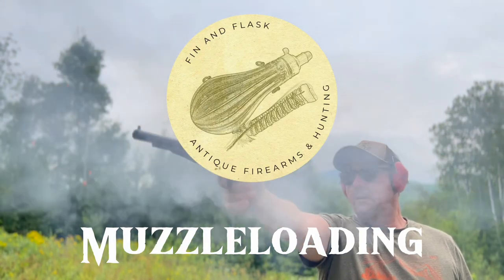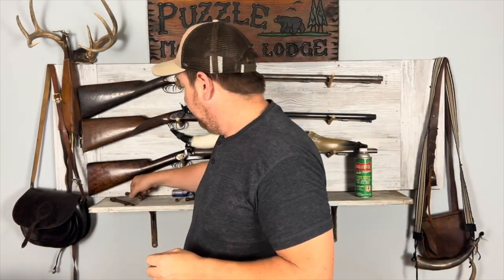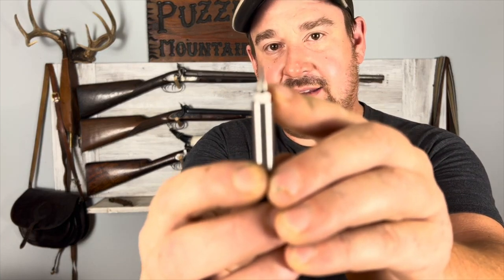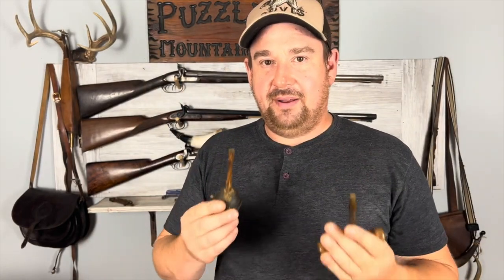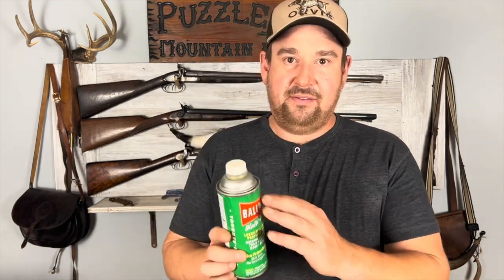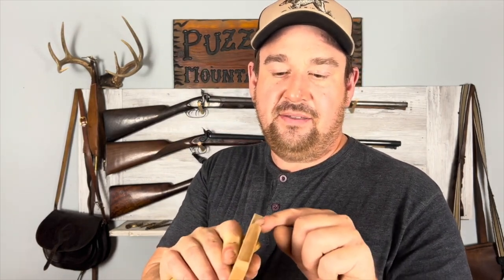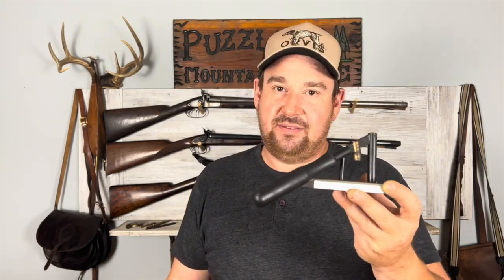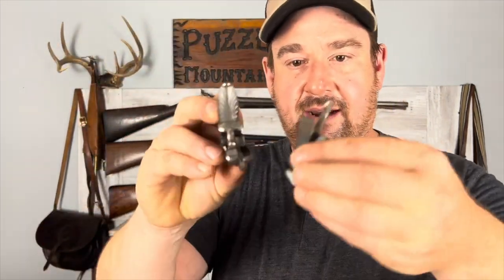Mastering the Basics: Muzzleloading Accessories. Blackpowder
On today's muzzleloading Basics video we will be discussing accessories or otherwise called Accoutrements. We will cover all the basics needed to get started and what you may want in the future

Ebay link

🔥 Ready to dive into the world of muzzleloading accessories? Join us in this comprehensive guide where we explore the must-have gear that every black powder enthusiast should consider. Whether you're a seasoned muzzleloader or just starting out, this video has something for everyone!

In this video, we'll cover:
🔫 Essential Muzzleloader Accessories: Discover the essential tools and equipment you need to ensure a safe and successful muzzleloading experience.
🪶 Powder, Bullets, and Sabots: Learn about the different types of powders, bullets, and sabots available for your muzzleloader and how to choose the right ones for your needs.
🎯 Sights and Scopes: Explore the world of sights and scopes designed specifically for muzzleloaders and how they can improve your accuracy.
🔧 Cleaning and Maintenance: Get tips and tricks for cleaning and maintaining your muzzleloader and its accessories to ensure longevity and reliability.
🧰 Additional Accessories: Explore a range of optional accessories that can enhance your muzzleloading experience, from ramrods to priming tools.

Join us as we unpack the secrets of muzzleloading accessories that can take your shooting to the next level. Whether you're a historical reenactor, a hunting enthusiast, or just passionate about the art of black powder firearms, this video has something for you.